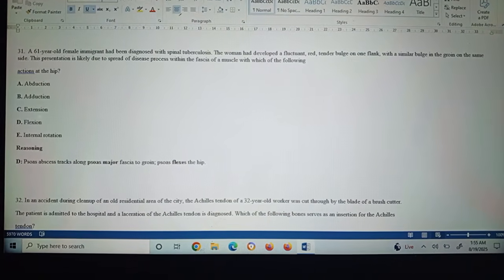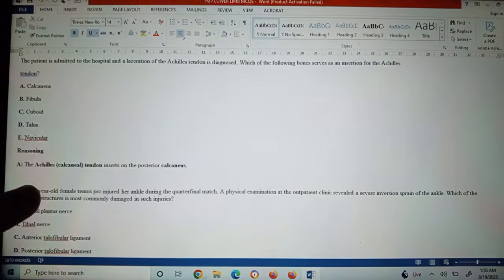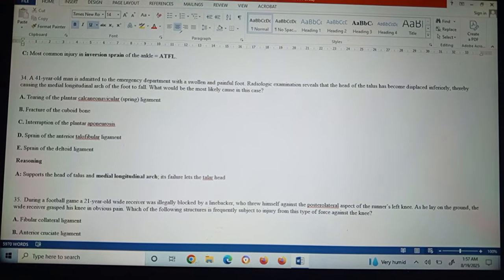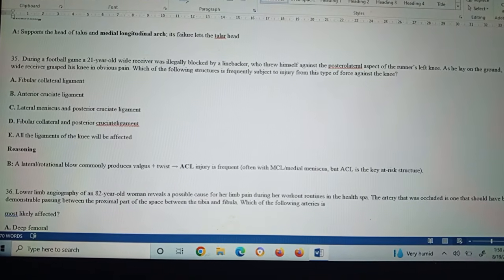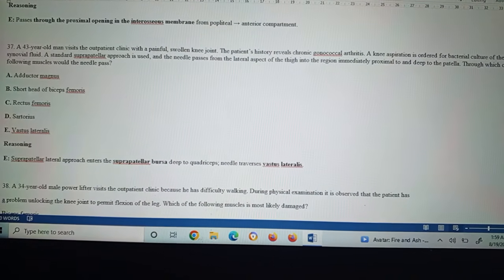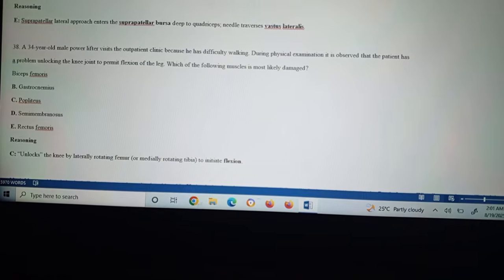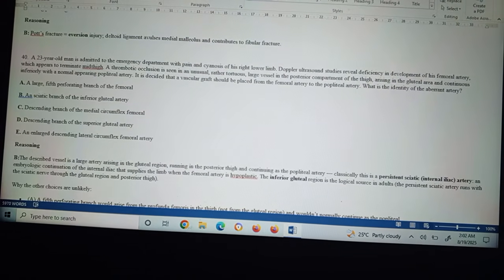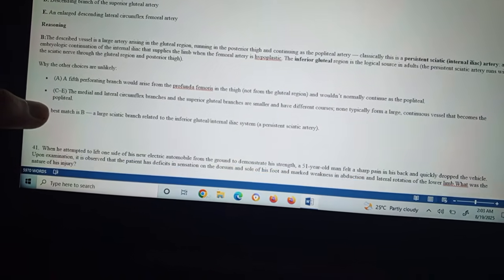lower Limb Part 4 Important Mcqs